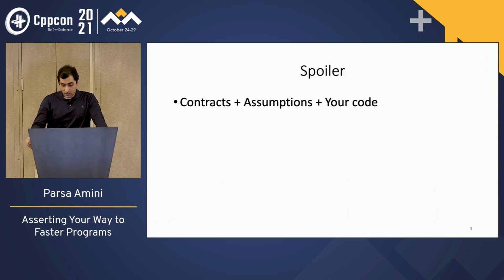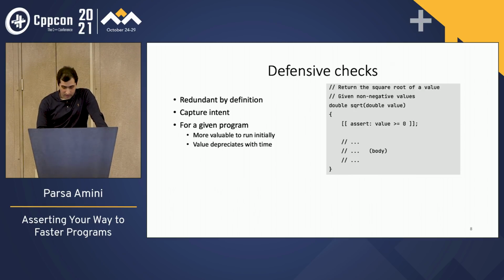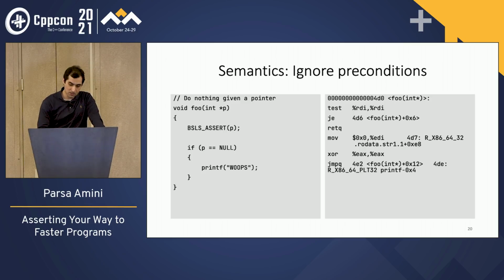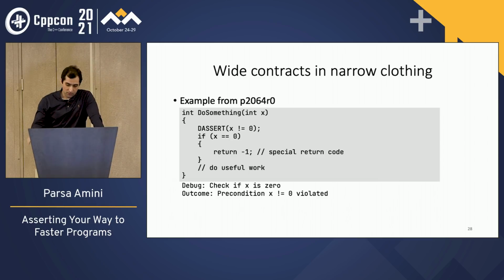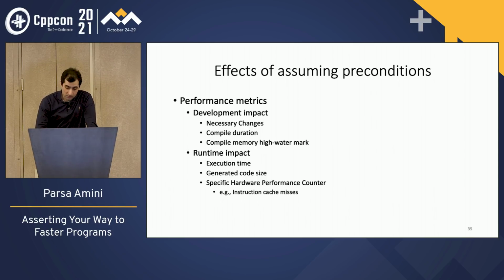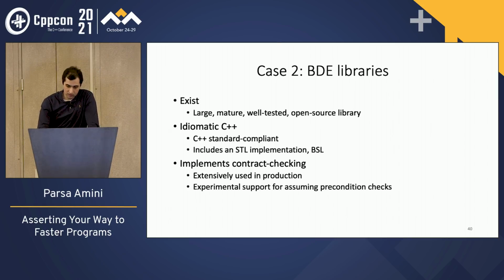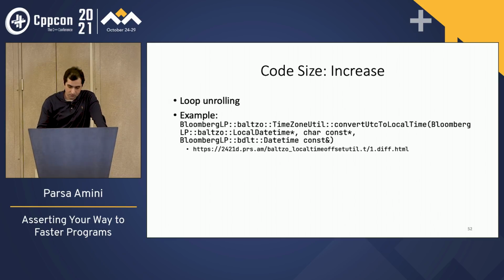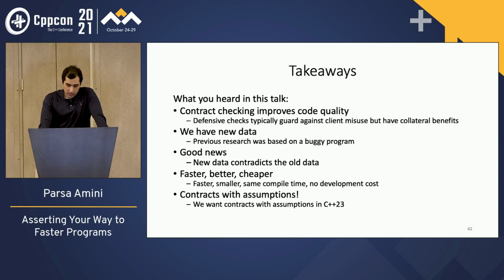Asserting Your Way to Faster Programs - Parsa Amini - CppCon 2021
It is common practice to use defensive runtime checks, such as C-style assertions to help ensure program correctness, especially during testing. However, when thorough testing and beta releases bring confidence that production software is acceptably defect-free, redundant checks' value gradually decreases. With the value of redundant runtime checks diminishing, disabling them becomes more reasonable as doing so can often lead to measurable performance improvements. Although these assertions are disabled, they still carry valuable information which could assist the compiler's optimizer - namely, that for every defect-free program, the expression stated in the inactive assertion must hold. Most C and C++ compilers optimize code based on actively checked assertions; however, there is currently no standardized support for harnessing that very same information once redundant checks are disabled.

This talk explores the potential impact of the compiler assuming inactive C-style assertion predicates on runtime performance. We then share the result of our raw empirical research applied to real-world production software leveraging Bloomberg's BDE libraries, contrasting relevant metrics - such as compile times, run times, and binary sizes - across various categories of software libraries and applications. It will turn out that there are substantial opportunities to improve performance having relatively little impact on compile times. Moreover, if runtime performance is not improved, it is rarely, if ever, made measurably worse.

Parsa Amini